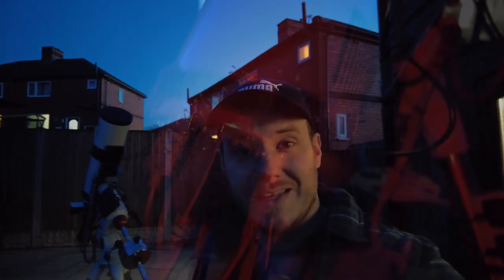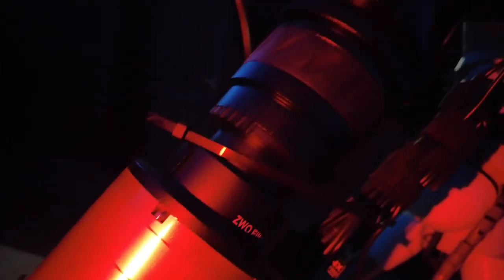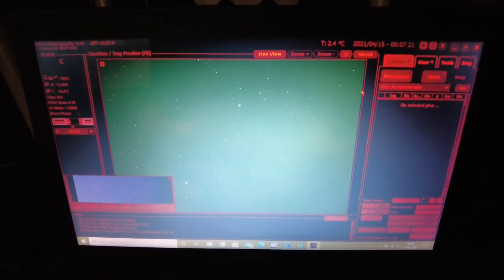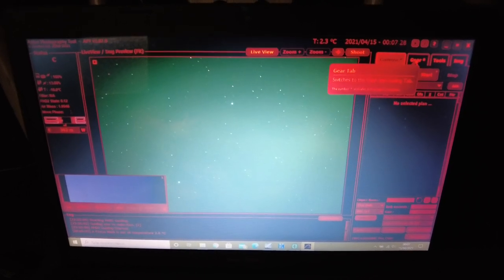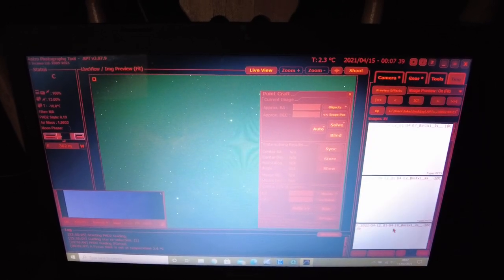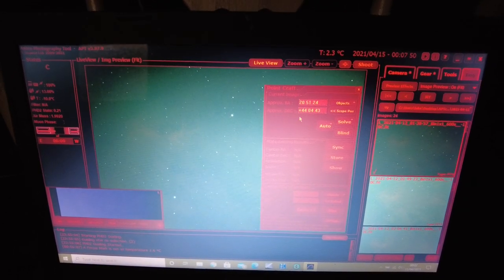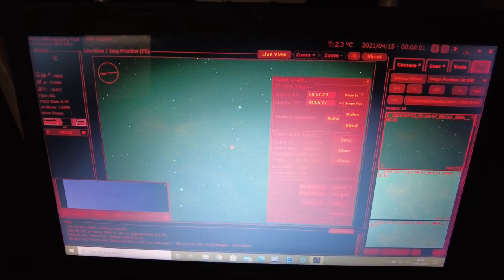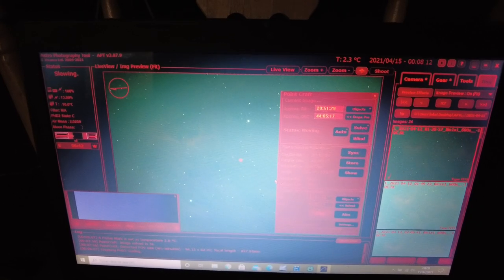I Captured My BEST EVER Astrophoto! - OSC Narrowband Deep Sky Astrophotography of The Pelican Nebula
I'm so pleased with how this one turned out, it totalled three nights because of the limited window before dawn I could begin capture, but I ended up getting 9 hours of integration and it came out better than I could have hoped for!

I used my Optolong L-Extreme filter, ASI2600mc Pro camera and Skywatcher Esprit 120 super apo triplet telescope.

I can't wait to capture more summer nebulae now the seasons are advancing, it's an exciting time of year!